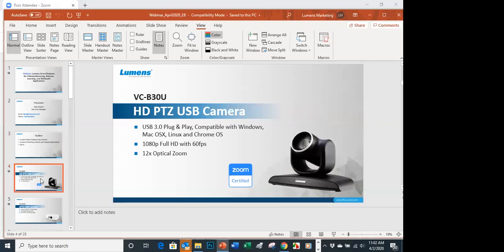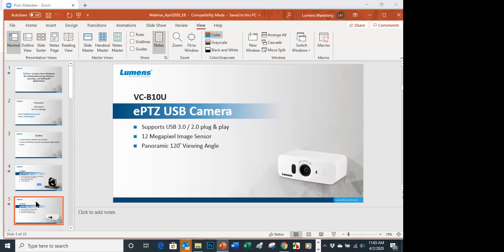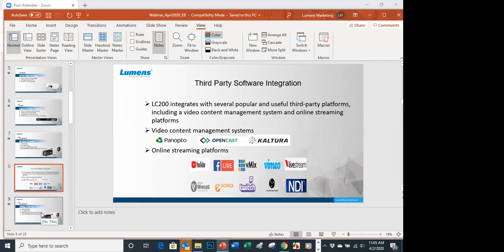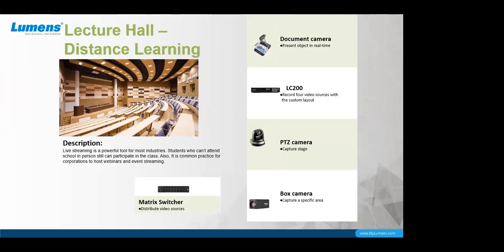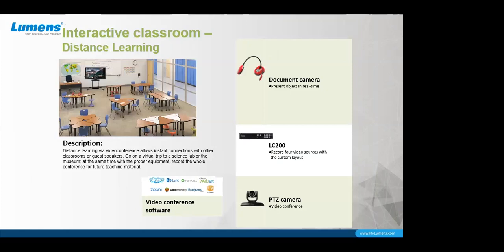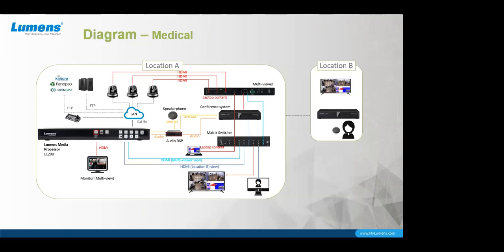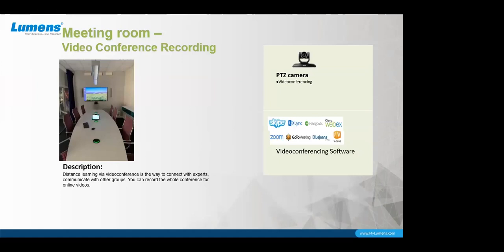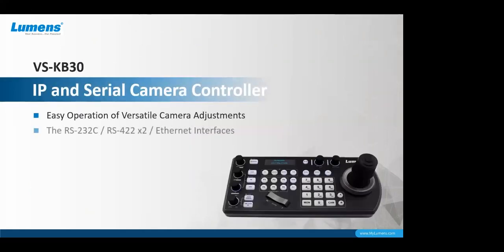Smart Products for Videoconferencing, Distance Learning and Telehealth Applications Webinar | Lumens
Lumens smart Pro A/V products are able to live stream and record videos in any environment. Learn how our 4K and IP PTZ 4K cameras work effortlessly with our LC200 CaptureVision System. Our products are compatible with multiple videoconferencing software platforms.